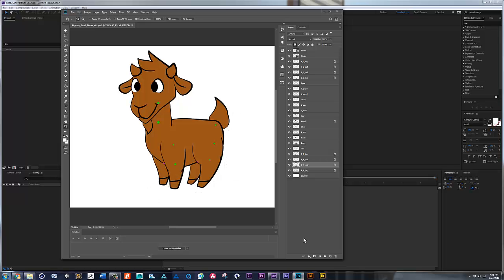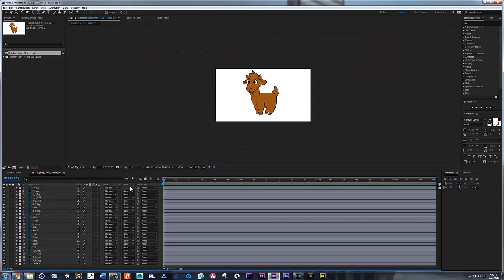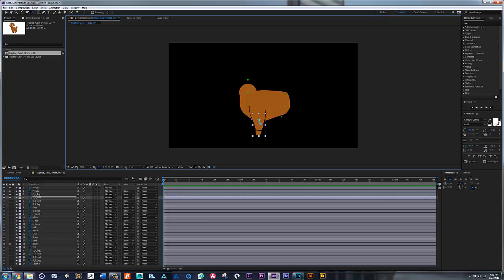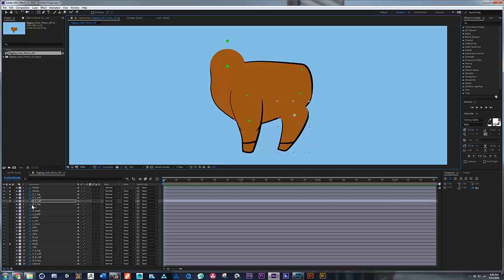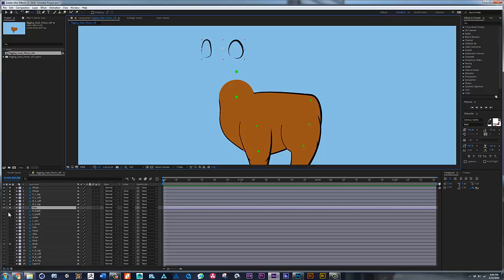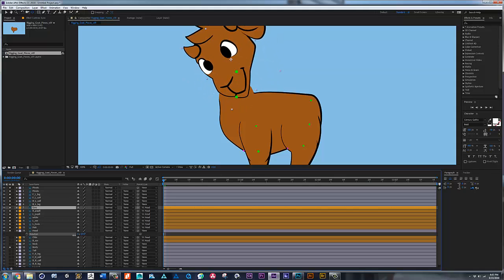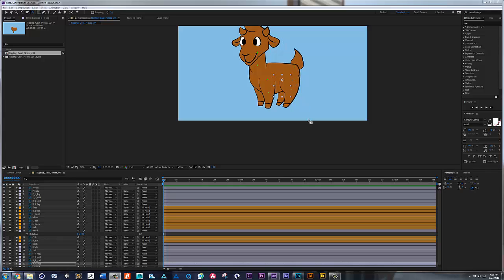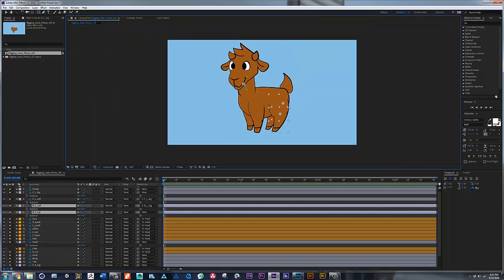Changing anchor point in After Effects